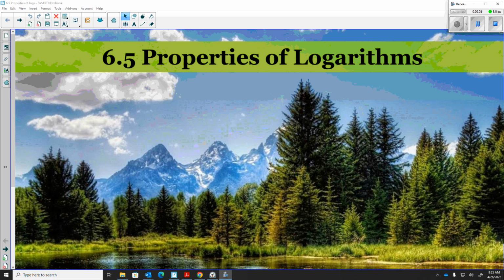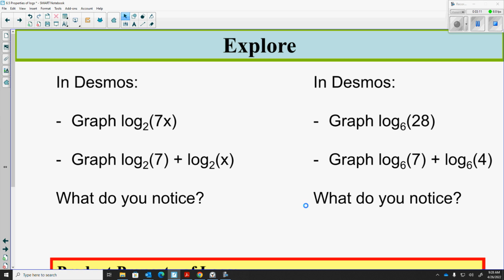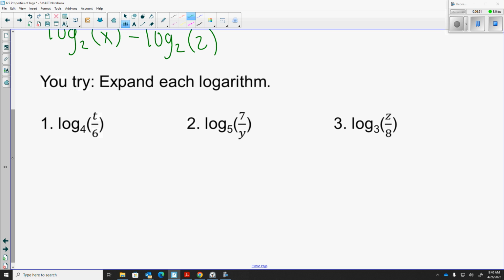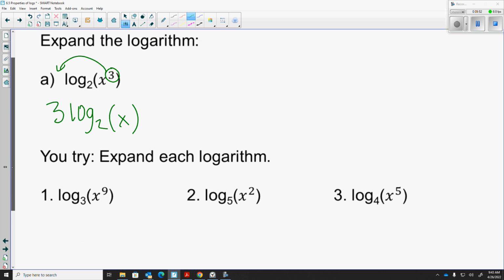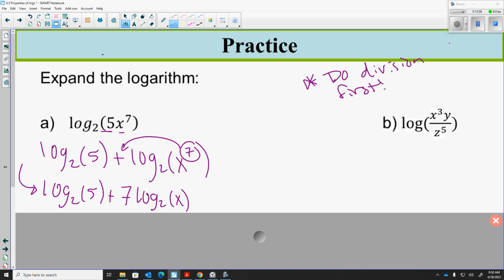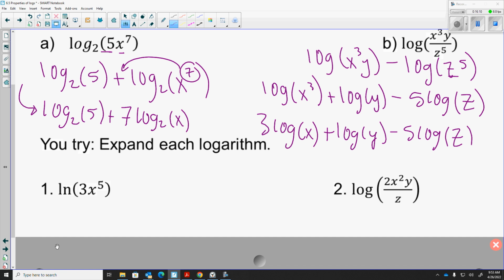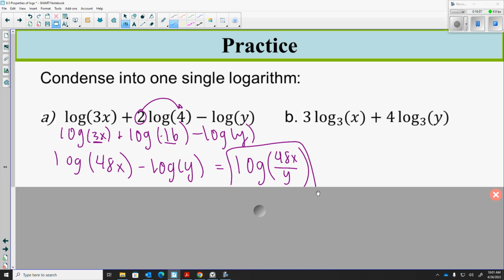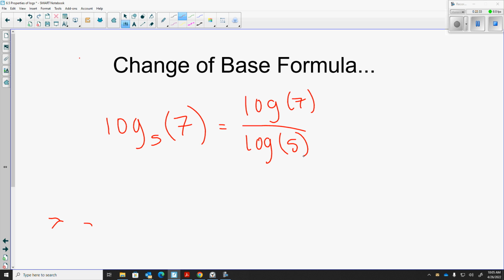Properties of Logarithms